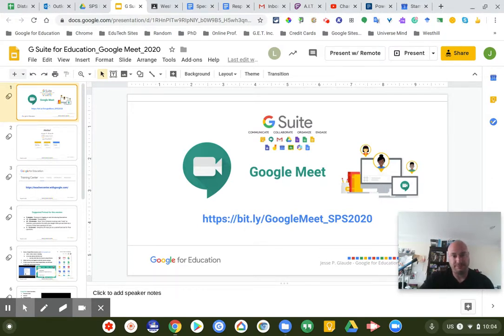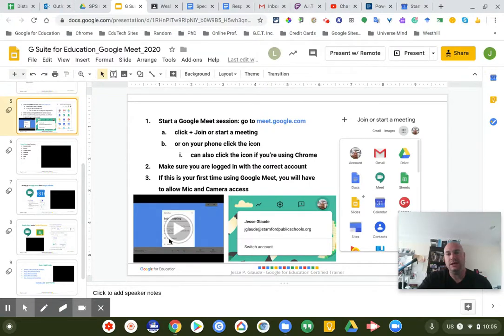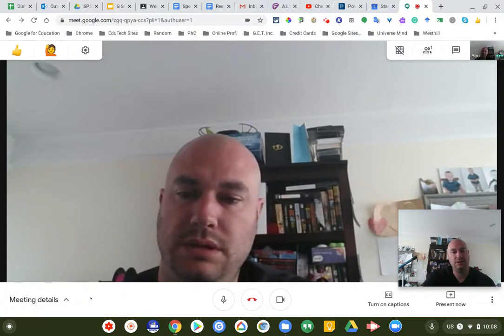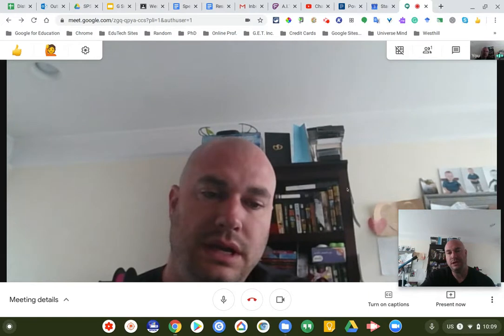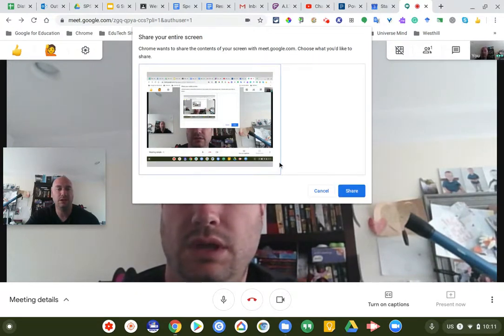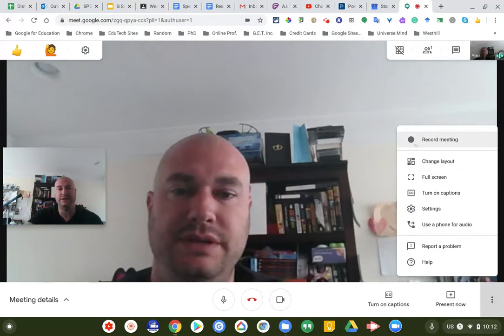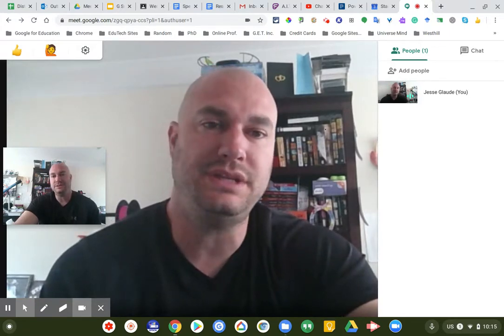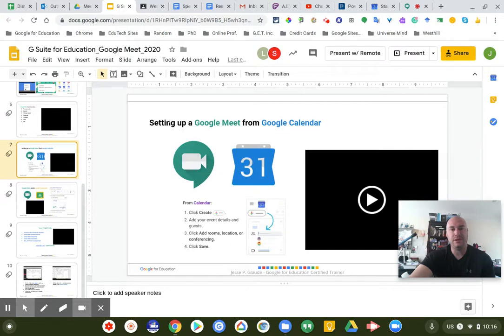Google Meet Explained_Westhill Teachers for eLearning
Amazingly laggy video about using Google Meet.